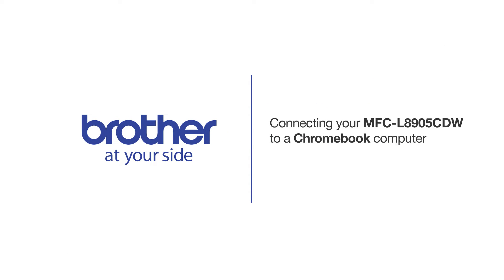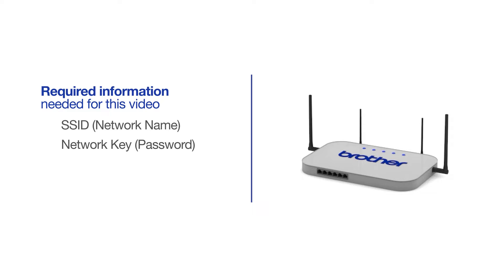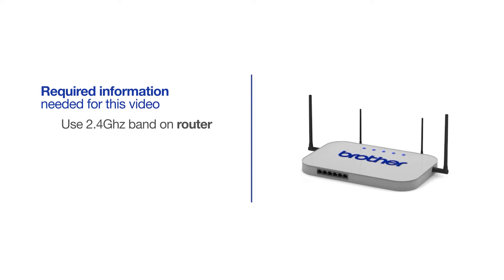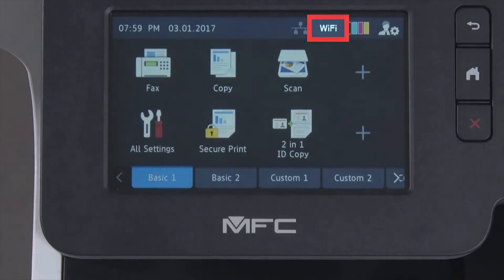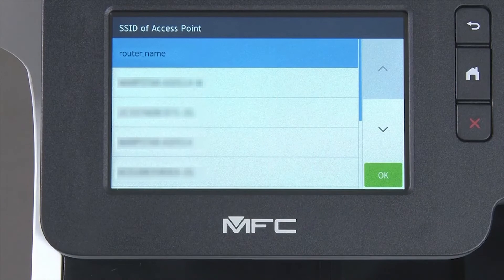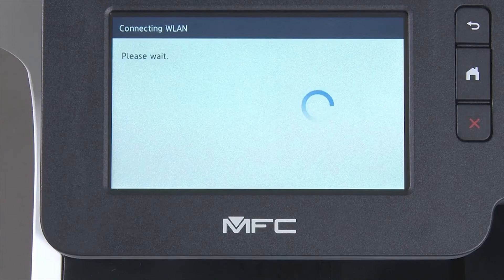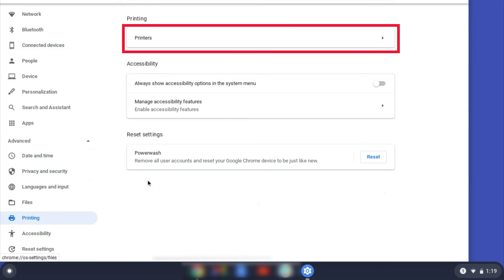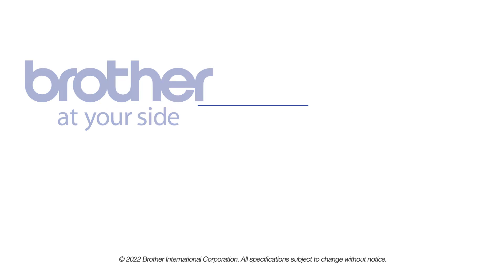MFCL8905CDW Chromebook wireless setup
Learn how to connect your MFC-L8905CDW color laser printer to a Chromebook computer now that Google Cloud Print is gone in this video tutorial.

Models covered:
Brother MFC-L8905CDW

Quick Links / Table of Contents:
Intro - 00:00
Models Covered - 00:10
Required Information - 00:20
Custom SSID and Network Key - 00:47
Verify Router band - 01:01
Configuring your Brother machine - 01:17
Configuring Chromebook settings - 02:24

Transcript:
Welcome. Today we're going to connect your Brother MFC-L8905CDW to a Chromebook computer on a wireless network.

Customers also searched:
Brother MFC L8895CDW Chromebook wireless native